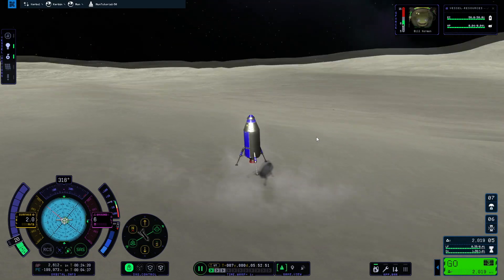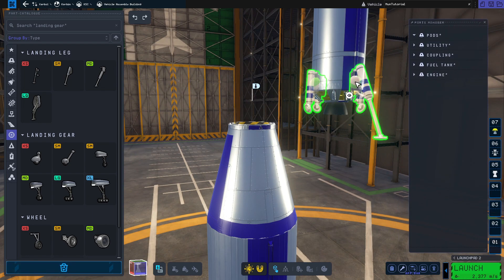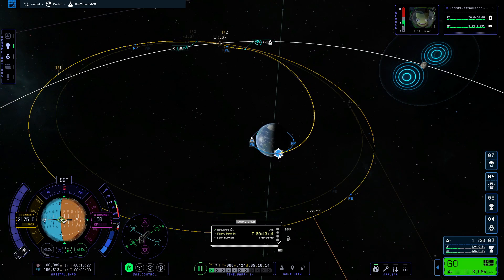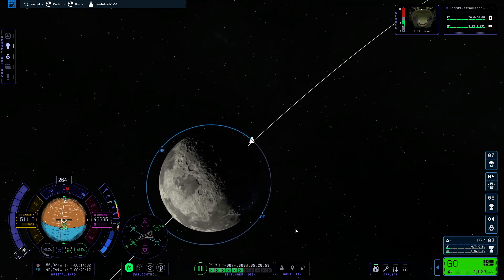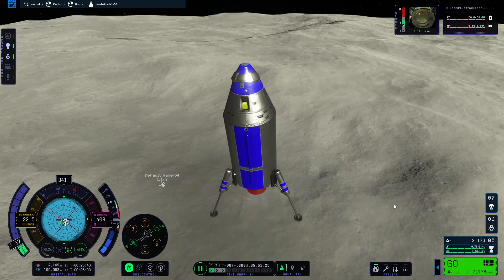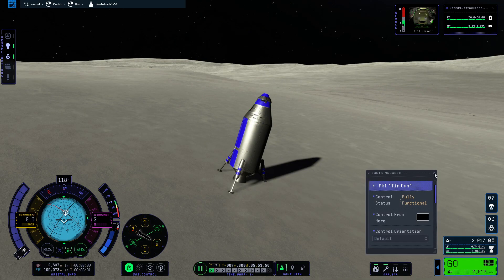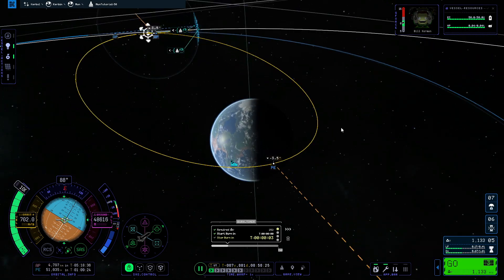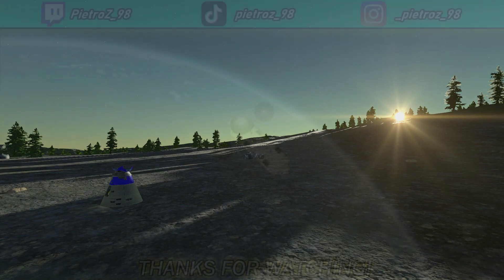Reaching The Mun In KSP2 Tutorial - Stable Simple Low Part Count Rocket (for High FPS)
Hello!
Getting to the Mun will never get old, not even in the new KSP2.
In this short, straight forward video tutorial we'll see how to build a simple low part count rocket to take a Kerbal safely to the Mun and back with close to 0 effort both for you and for your hardware.

Thanks!

Peace out, Nerds! xD